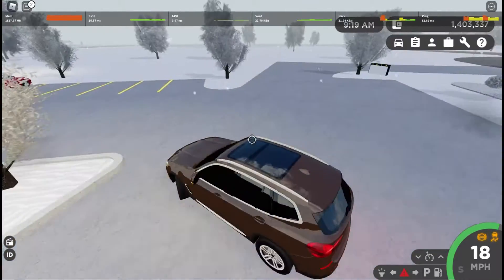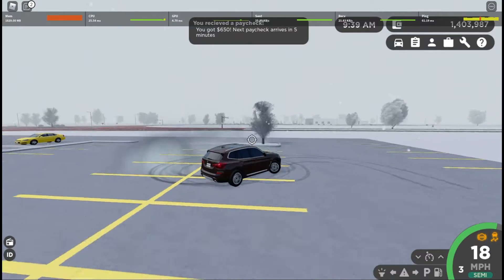Best SUV's for Donuts! // Greenville Roblox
Hope you enjoyed! Today we looked at the Best SUV's for doing donuts in Greenville!